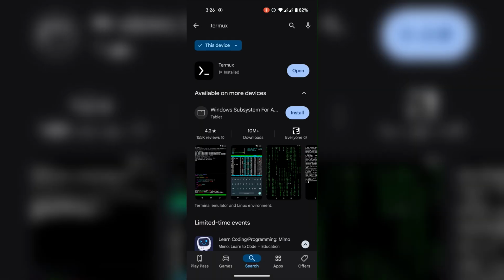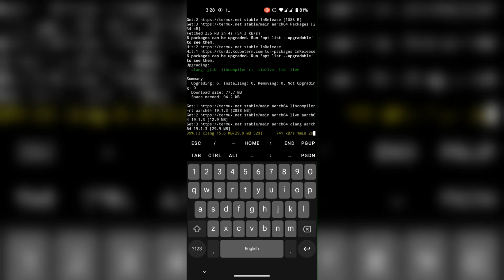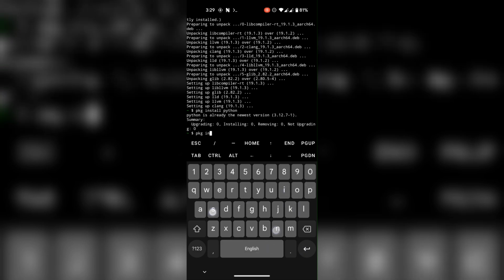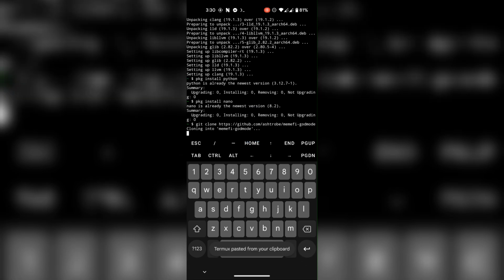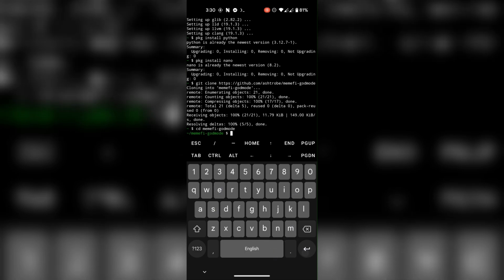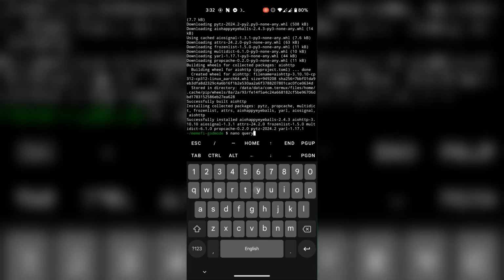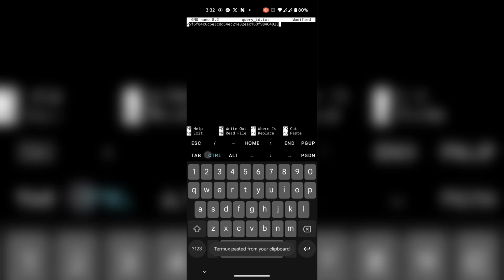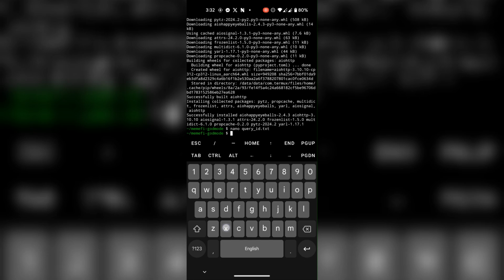MemeFi GODMODE Hack ⚔️💀 - REACH MAX LVL BOSS AND EARN BILLIONS OF COIN IN MINUTES!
🎮 Play MemeFi for Airdrop!

💾 Resources:
How to Get Query ID

Termux Commands (tap to copy format available on my TG Channel)

pkg install python
pkg install nano
cd memefi-godmode
nano query_id.txt (paste your query id here and save the file using CTRL + O + ENTER, close it by pressing CTRL + X)
python memefi.py

Using any sort of cheat puts your account at risk!
This puts your account at the risk of getting banned!